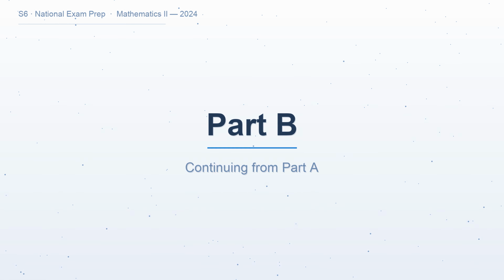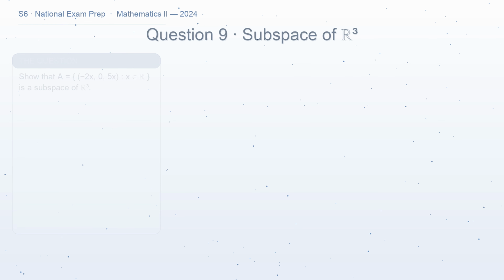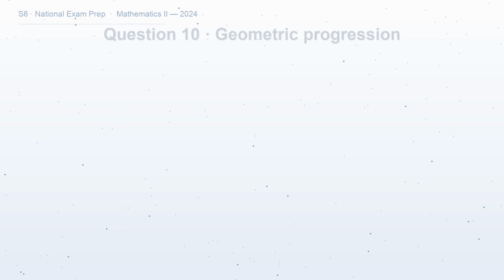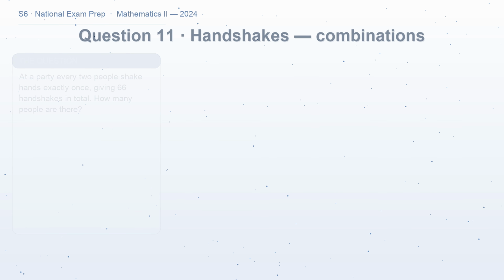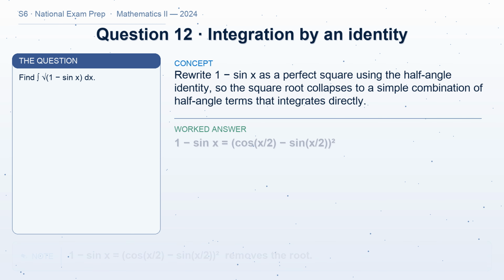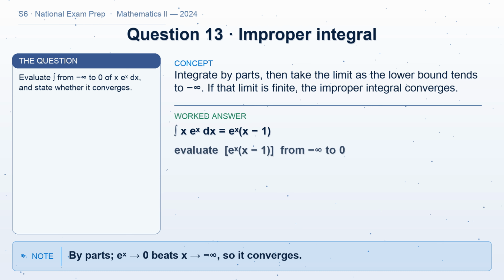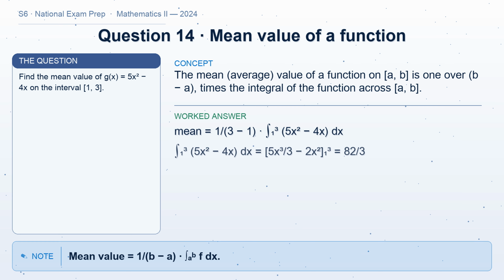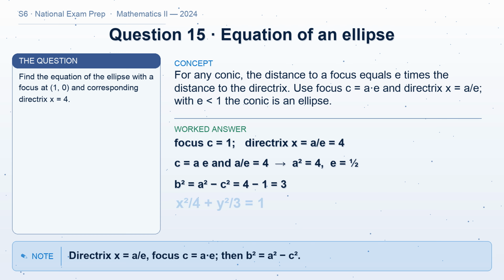Rwanda NESA S6 Mathematics 2024 Past Paper Solutions | Part B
In this lesson, we will solve every question in Part B of the 2024 NESA S6 Mathematics examination. Pause. before each solution and try the question yourself.